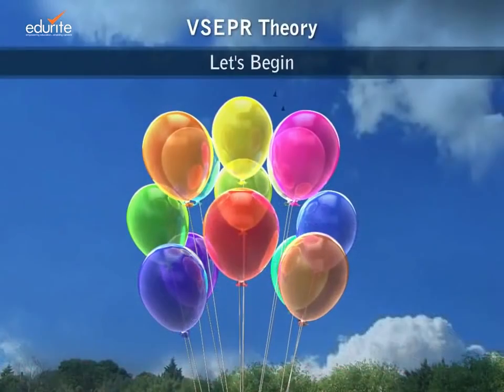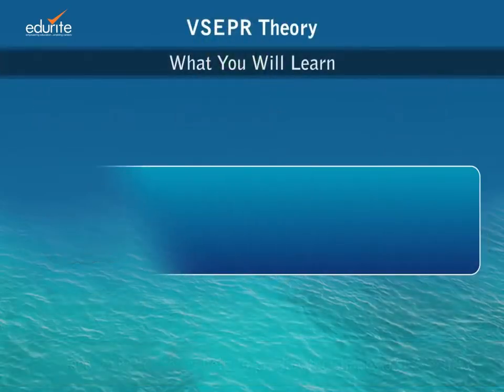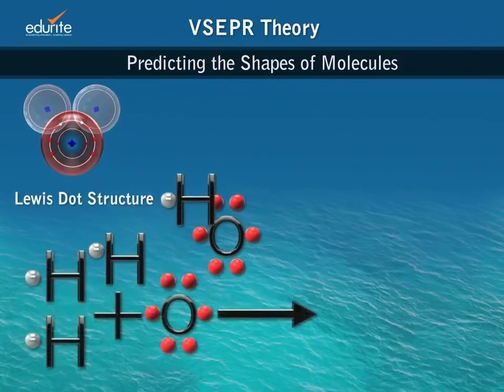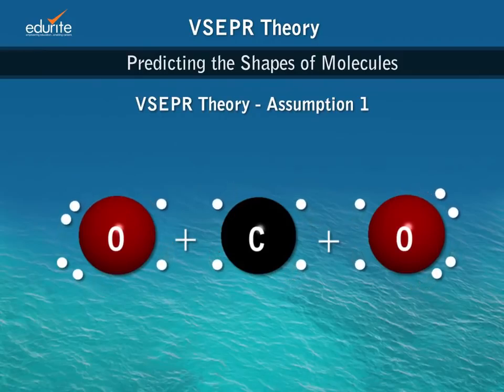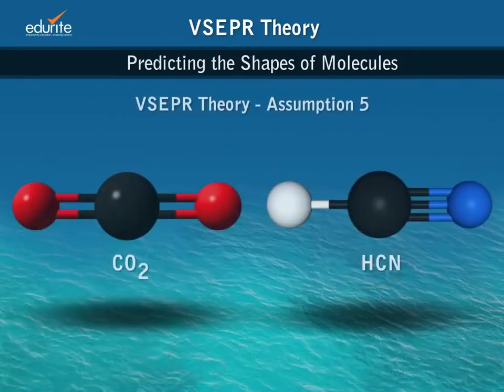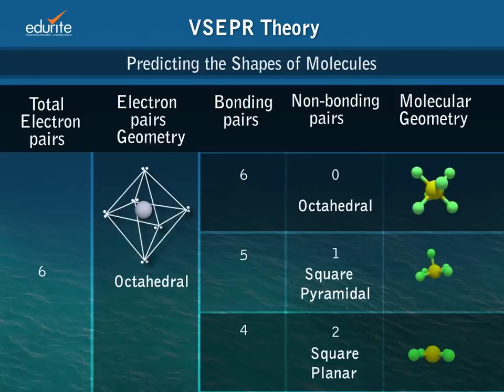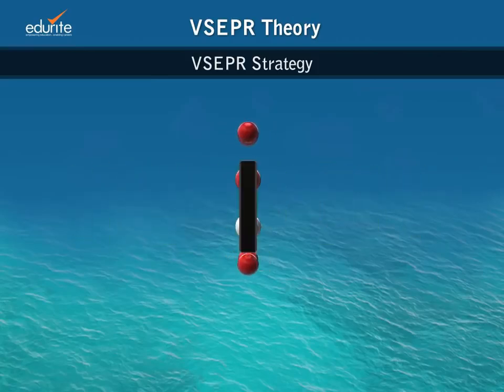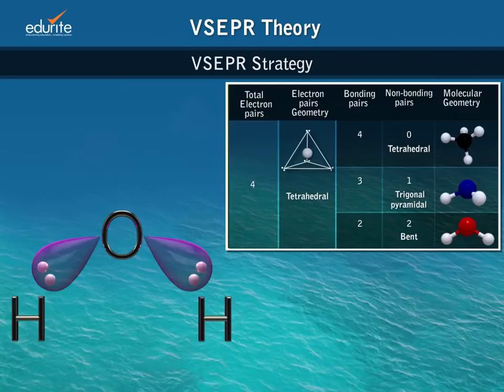Valence Shell Electron Pair Repulsion Theory VSEPR Theory - نموذج فيسبر - التنافر بين الأزواج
شرح مبسط وسريع لـ نظرية VSEPR (نموذج فيسبر) يوضح فكرة التنافر بين الأزواج الإلكترونية بطريقة سهلة وواضحة 📘
مناسب لطلاب الثانوية العامة والمراجعة السريعة.